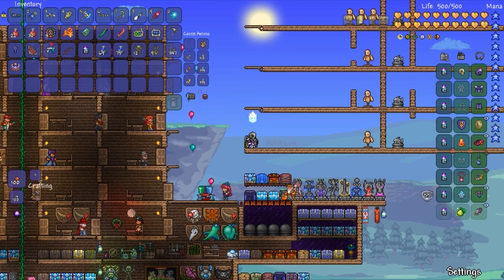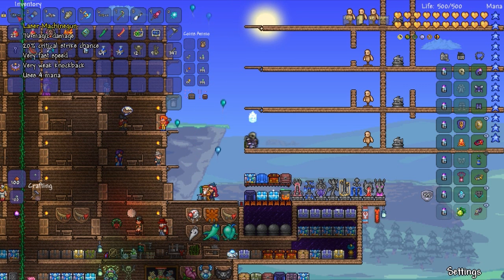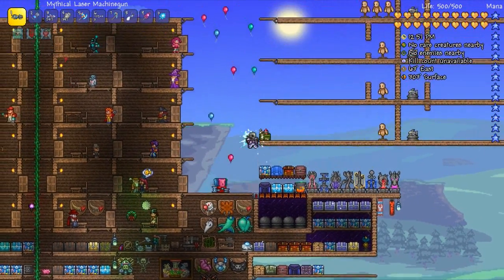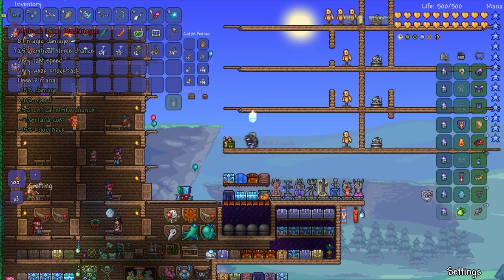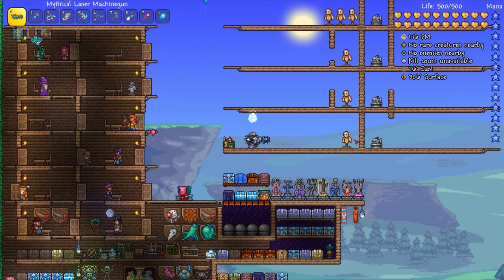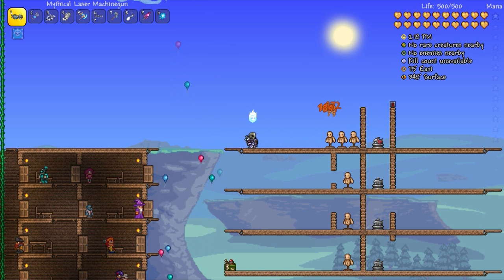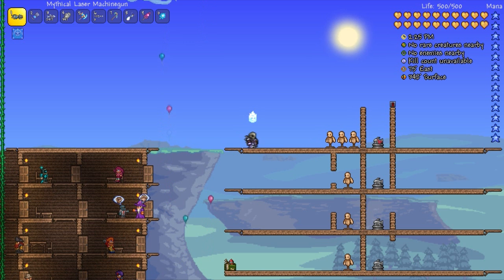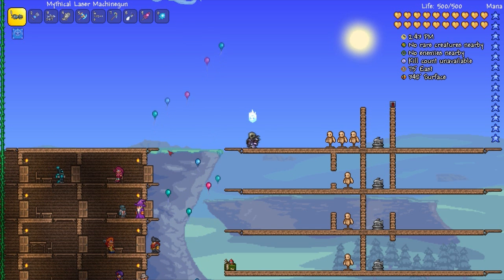LAZERSSS | TERRARIA | LAZER MACHINEGUN